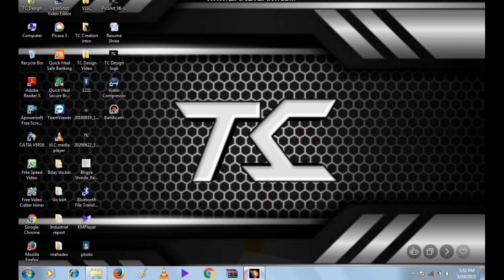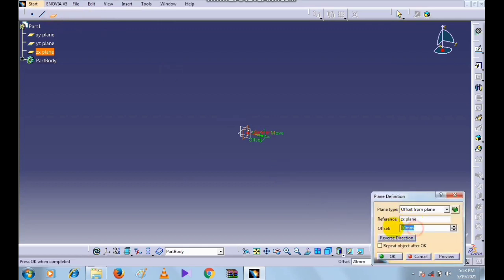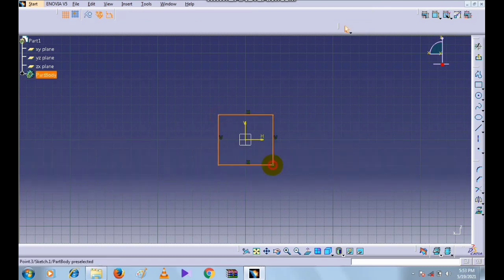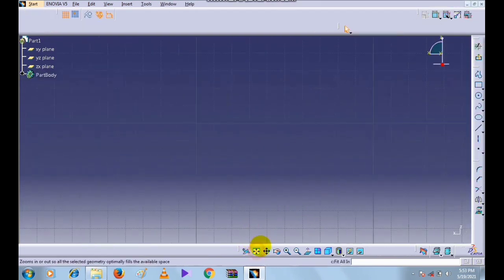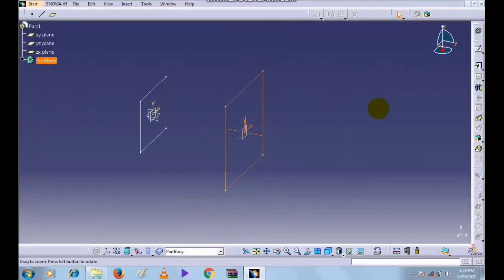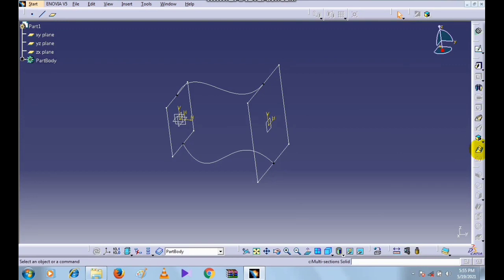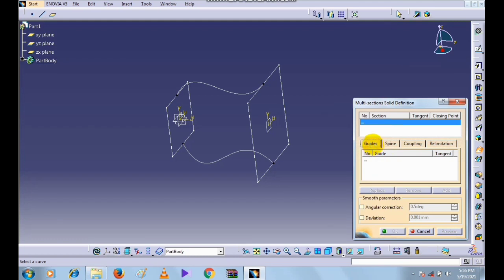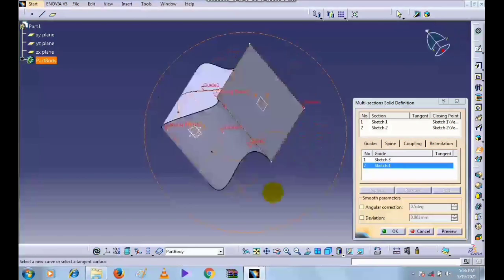CATIA V5: Multi section solid command // Catia tutorials For Beginners// Learn Catia from Basics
Hello Frnds,
                 Thanks for your supporting guys. In this video we will learn the how to use Multi section solidin part design in catia v5 in details.
                 If you like the video then like the video,share to your frnds and subscribe tye our channel for more videos and don't forget to click on bell 🔔 icon for new videos notification.
TC Design
Let's Design the Bright future with TC Design

Telegarm link
For latest update join our free telegram channel

Contact on below mail for Information

boAt bassheads 100 in Ear wired  earphones with Mic (Black)
Only in Rs-299/- offer limited